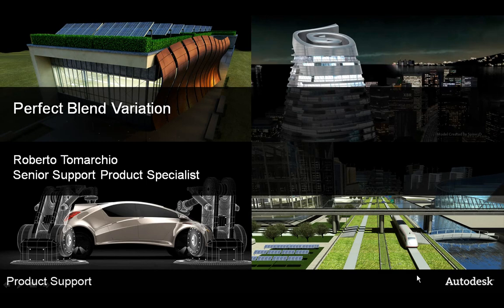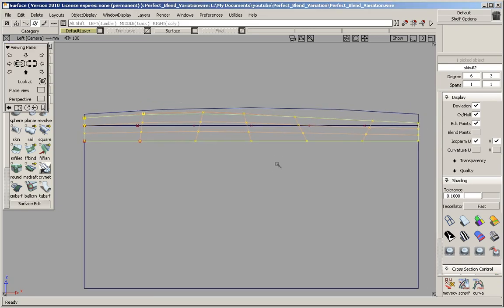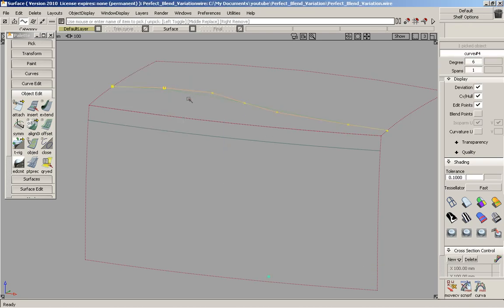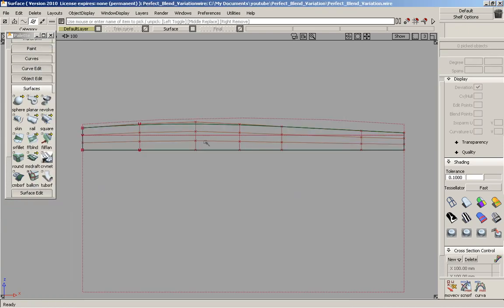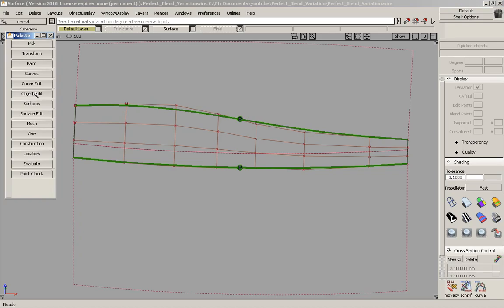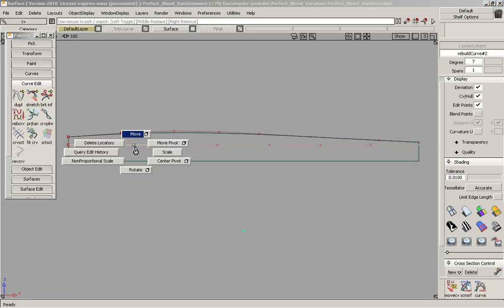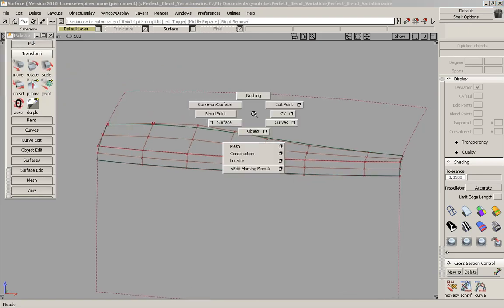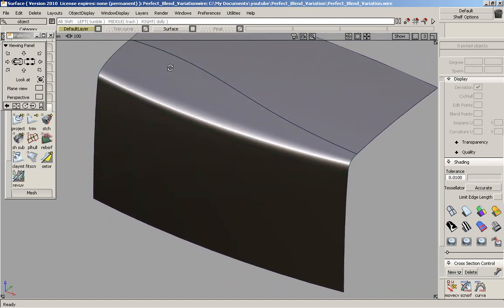Perfect Blend Variation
This tutorial shows a different method to solve a CV\HULL inconsistency we encountered with the Perfect Blend video.